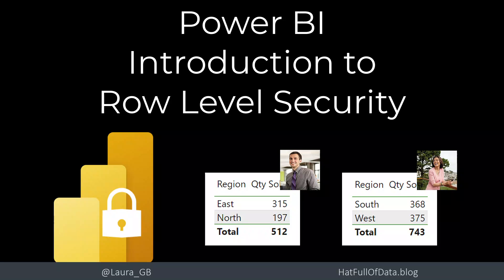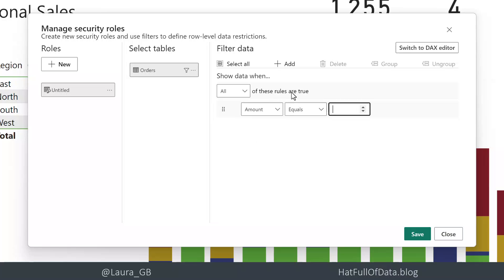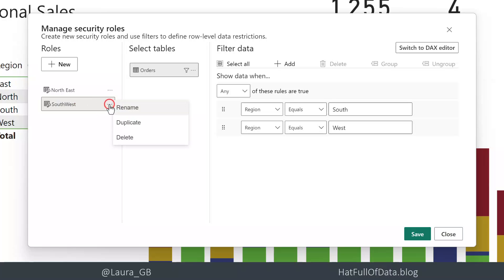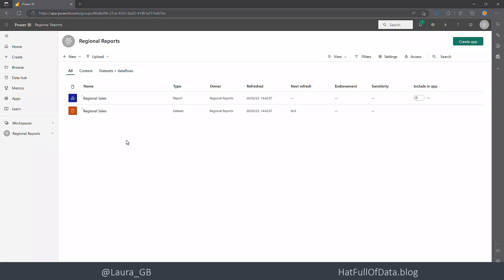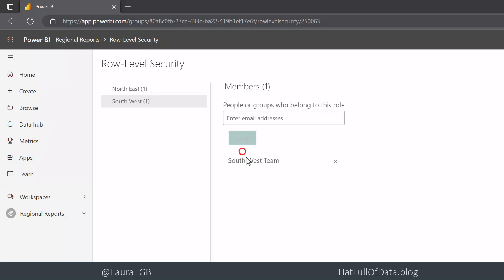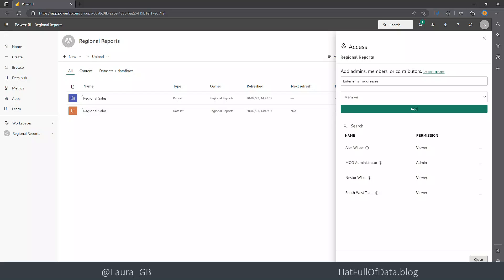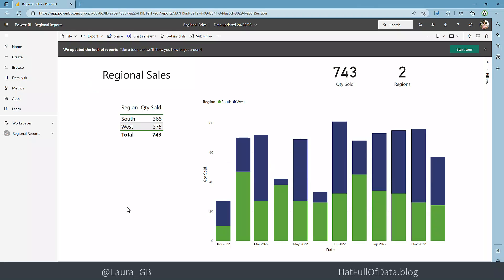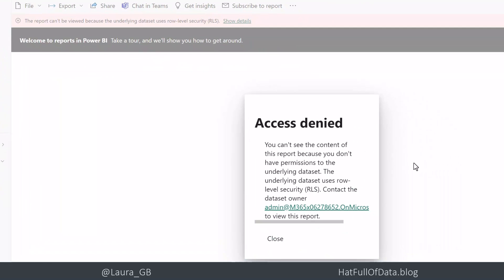Power BI Introduction to Row Level Security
Walkthrough creating Row Level security groups based on simple data filters, adding users to the groups and workspace access.

00:00 Introduction
00:25 Create Roles in Power BI Desktop
02:04 Publish Report to Power BI Service
02:38 Add Users to Roles in Power BI Service
03:54 Check Users have Viewer Access to the Workspace
04:47 Viewing as Alex - North East Team
05:09 View as a member of South West Team
05:43 View as someone not in a row level security group